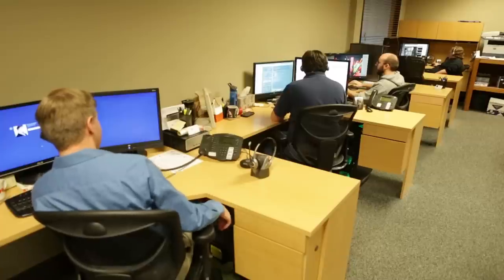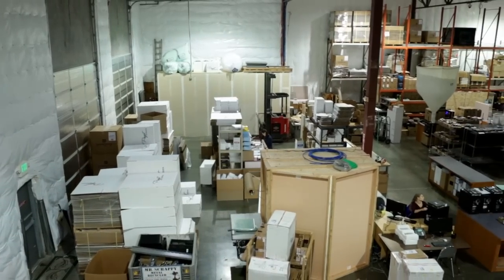Puget Systems Obsidian Workstations